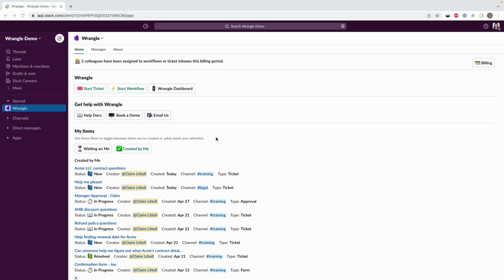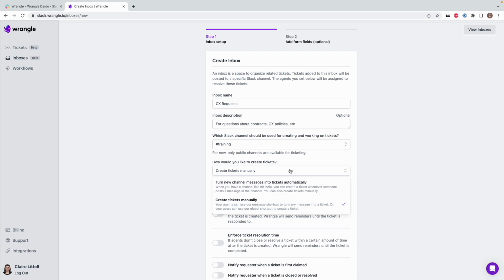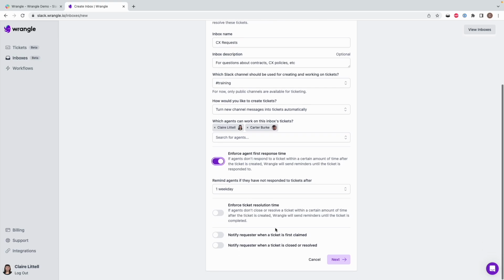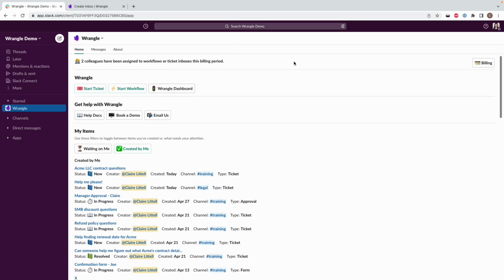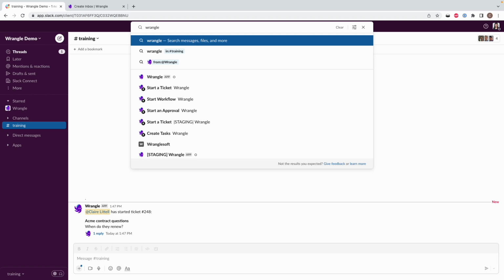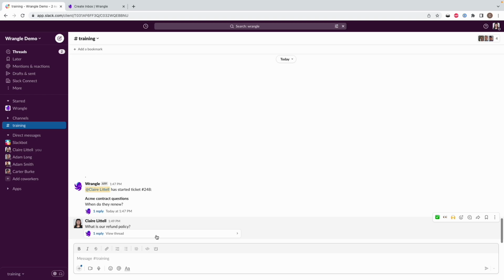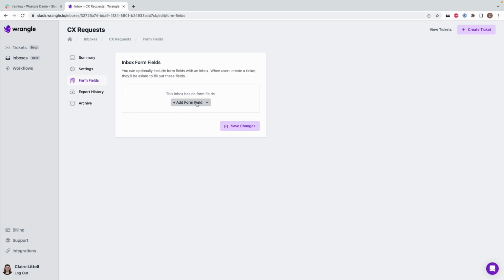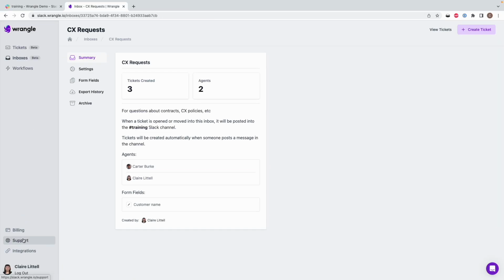Setting up your Wrangle inbox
Turn any Slack channel into a ticketing queue